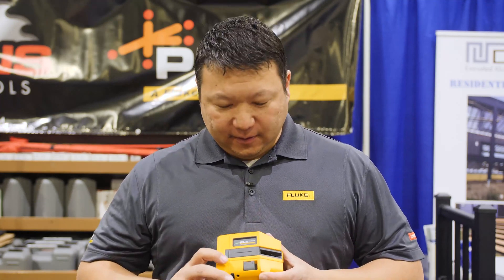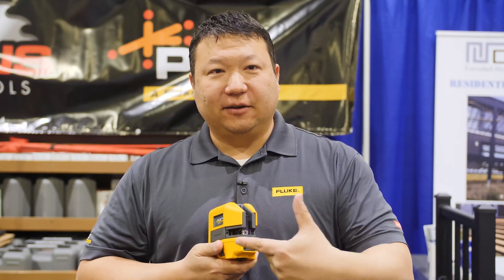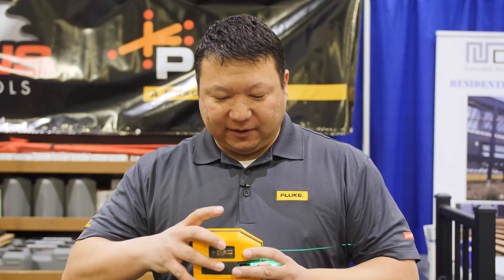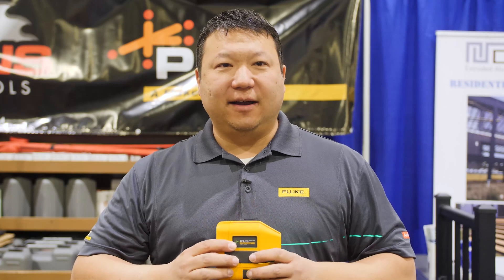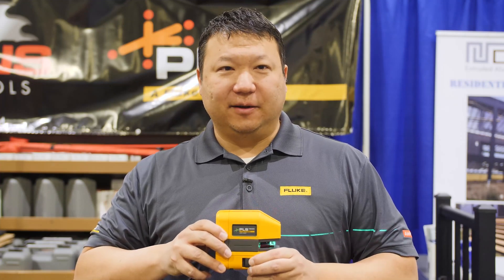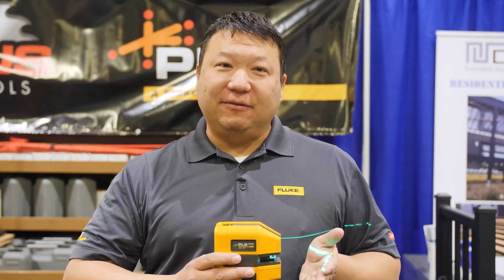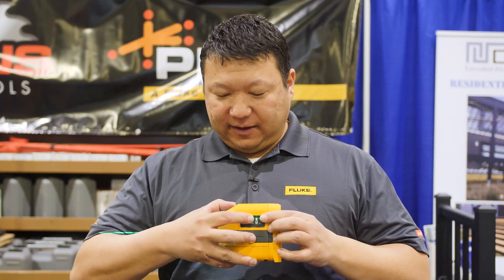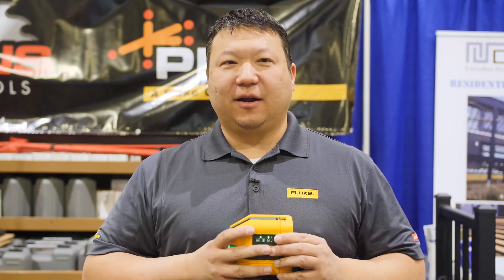New Pendulum Lock Feature on PLS Lasers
One of the newest features of our latest lasers is the pendulum lock.

Lewis Nelson of Fluke unpacks just how the pendulum lock works.

The new lasers that have a pendulum lock are: PLS 3R,  PLS 3G, PLS 5R , PLS 5G, PLS 180R, PLS 180G.

To learn more about PLS: Pacific Laser Systems Lasers, check out our